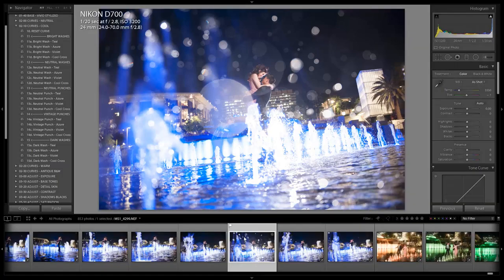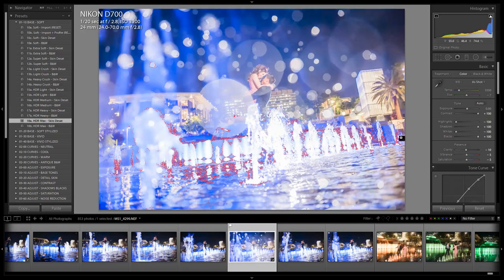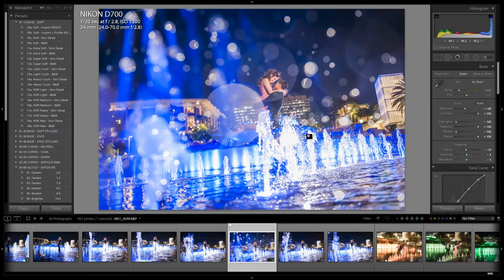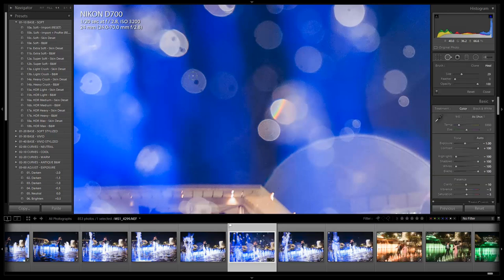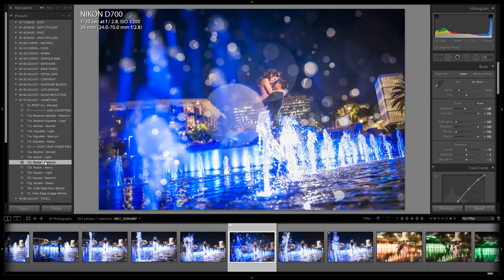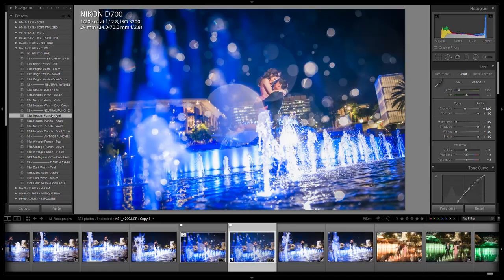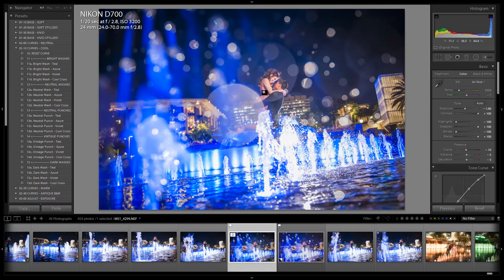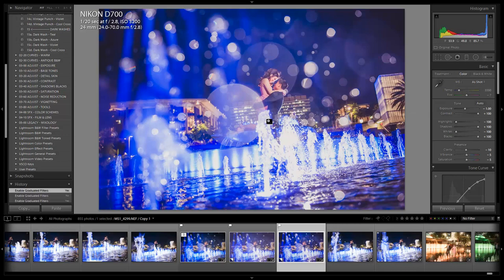Vintage Fades For Cool Cross Processing Photos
When people talk about vintage or cross-processing, they usually think of natural light, bright warm sun, and that style of processing.  But can you apply vintage fades or cross-processing to an image made in cold, dark conditions using wireless flash?  Sure you can!